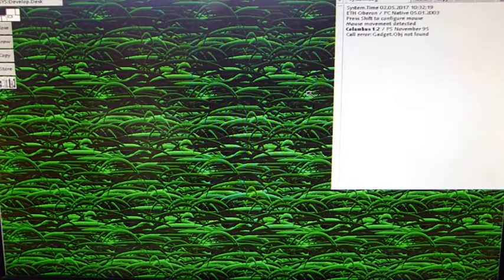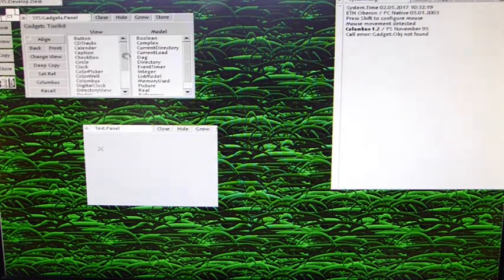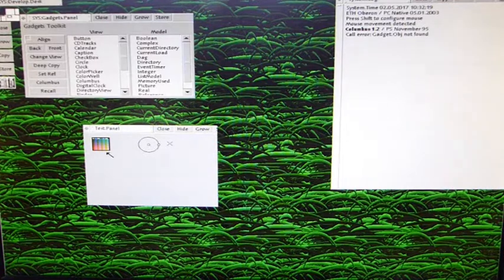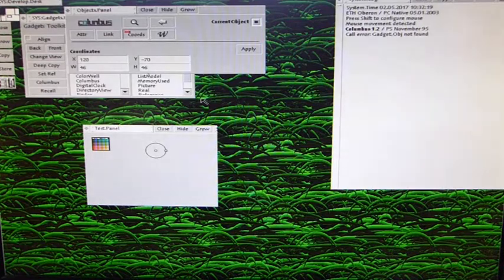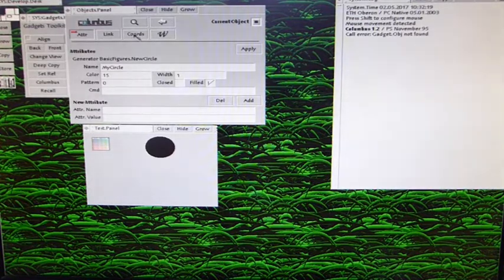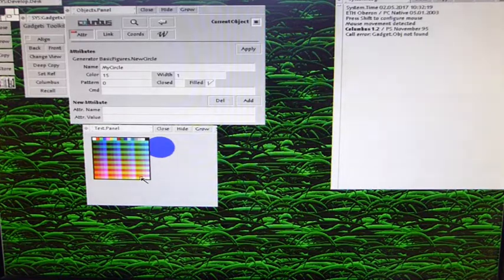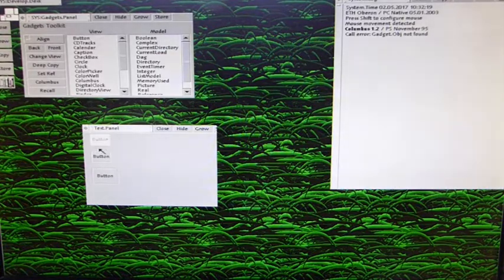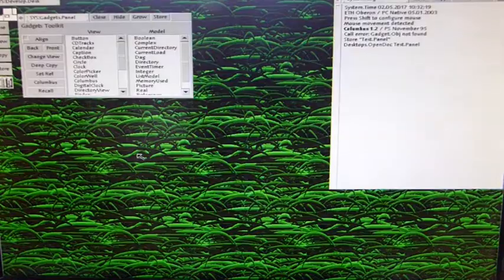Oberon Tutorial #9 - Introduction into Gadget Programming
In this video i´ll show you the very basics of how to make a gui with gadgets, align gadgets in a panel, gadgets controlling each other and how to use the Gadget.Panel and the Columbus object inspector.